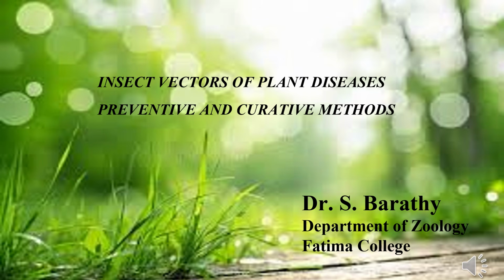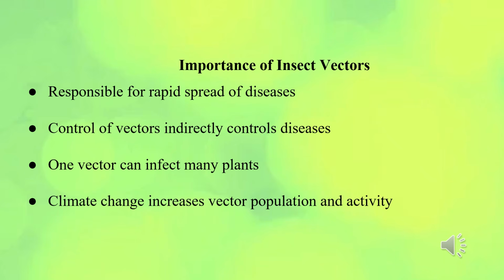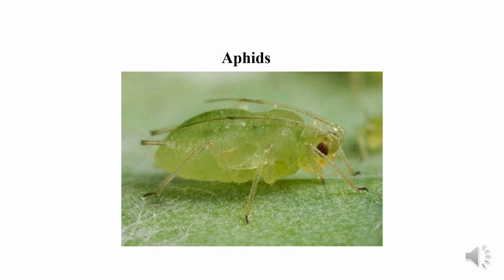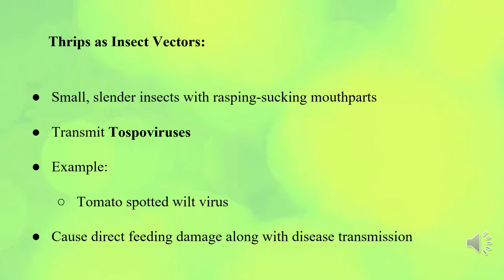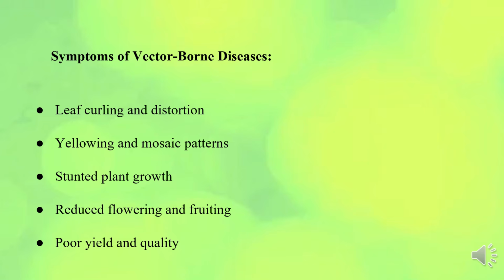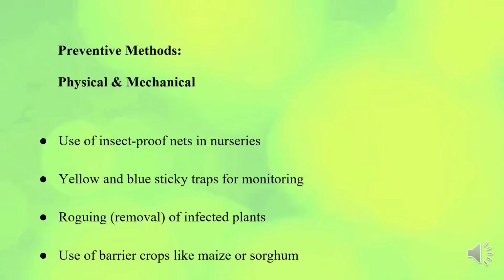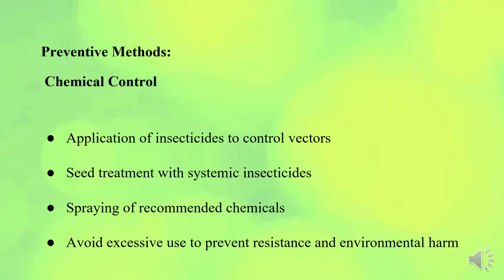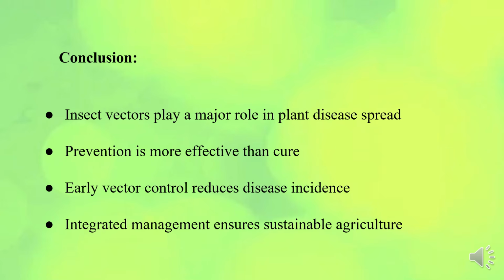Insect vectors of plant Diseases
Insect vectors of plant Diseases - E-Content Video